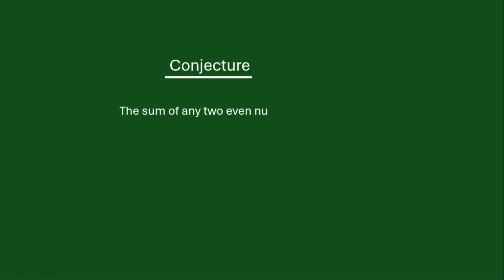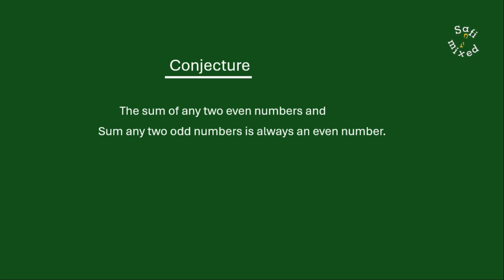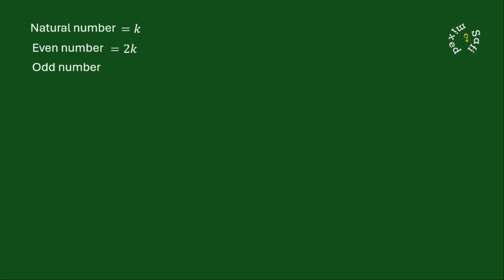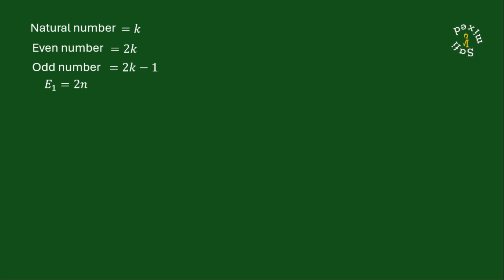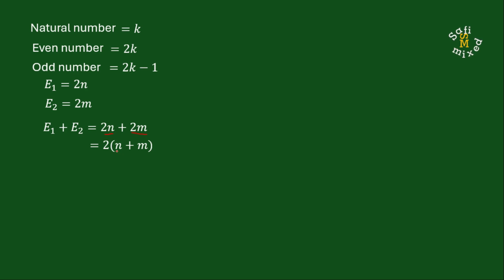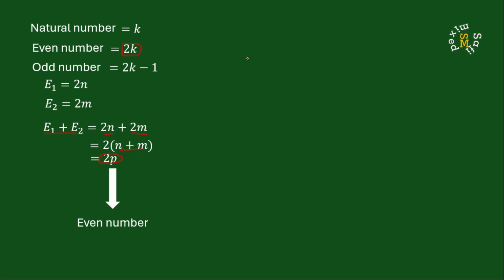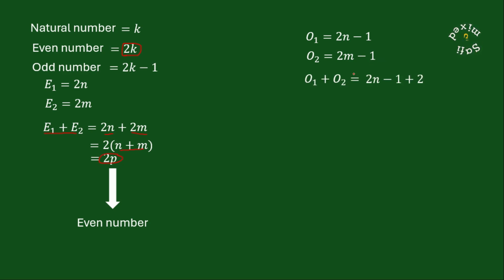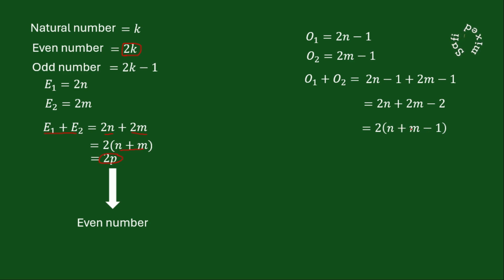A conjecture of numbers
Euler's number,
mixed numbers,
numbers theory,
Theory of numbers,
even numbers,
odd numbers,
prime numbers,
composite numbers,
least common factor,
greatest common devisor,
rules of numbers,
theorem of numbers,
addition of numbers,
Theorem,
natural numbers,
laws of numbers,
subtraction of numbers,
Euler's constant,
real numbers,
complex numbers,
Tricks and tips, tricks of numbers,